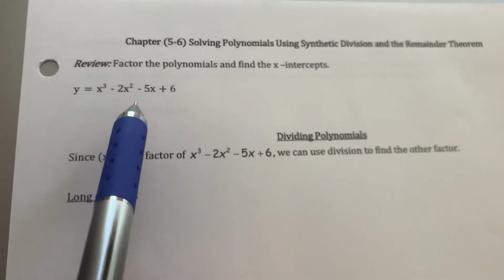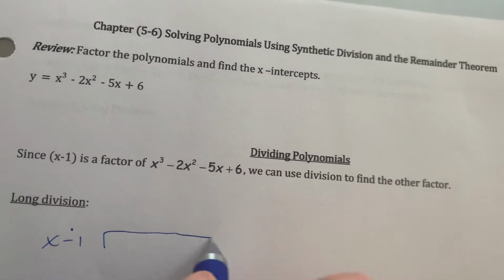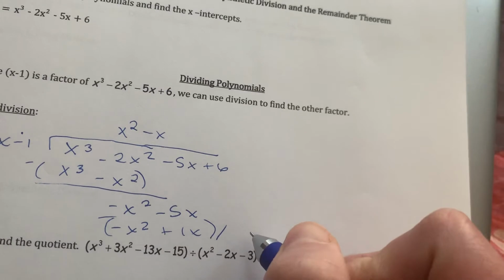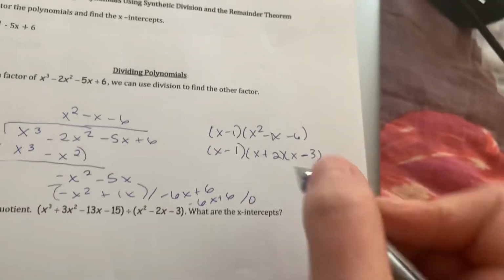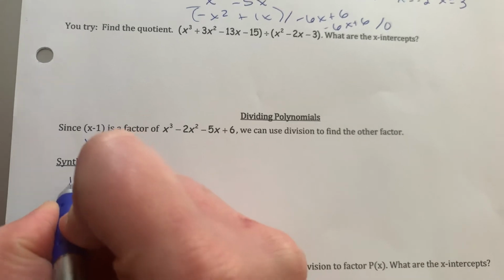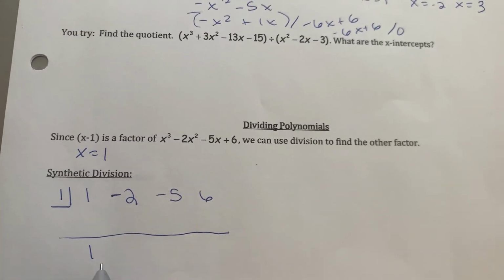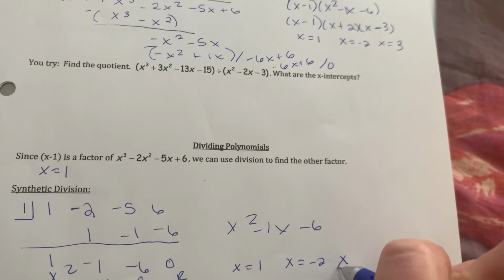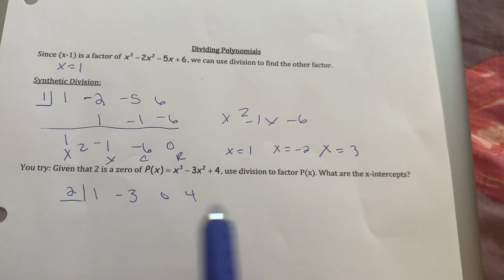Algebra II - Chapter 5.6 - Synthetic Division